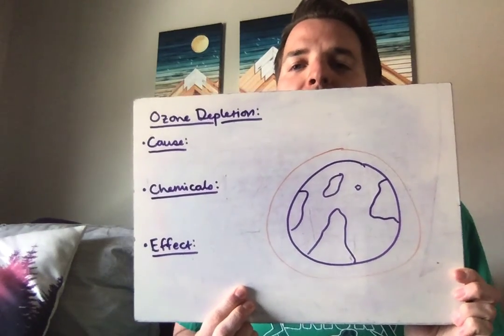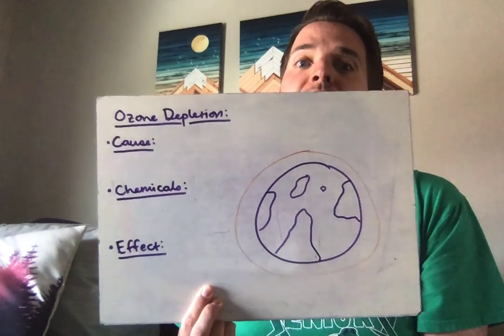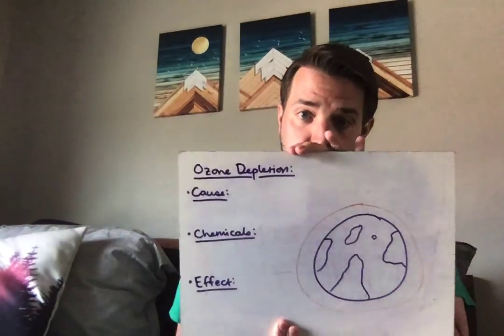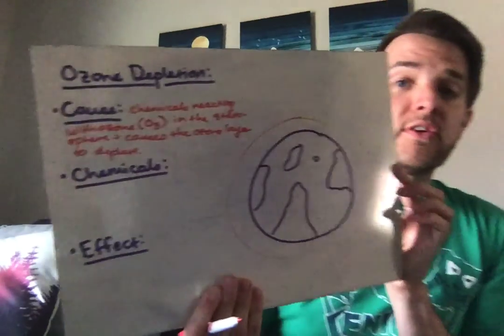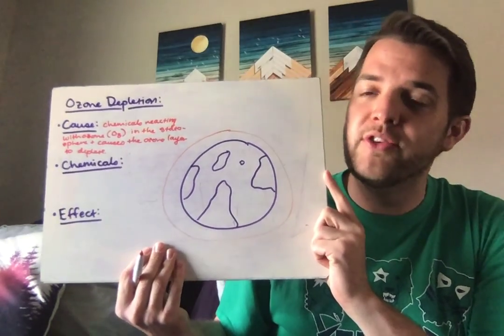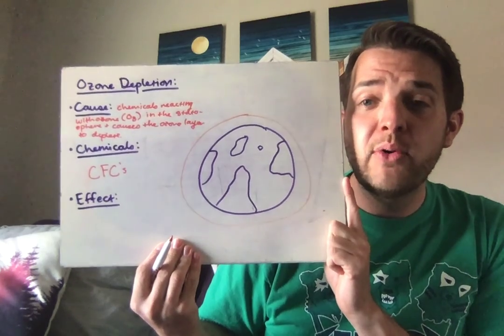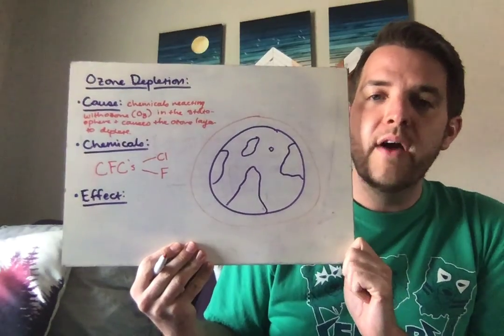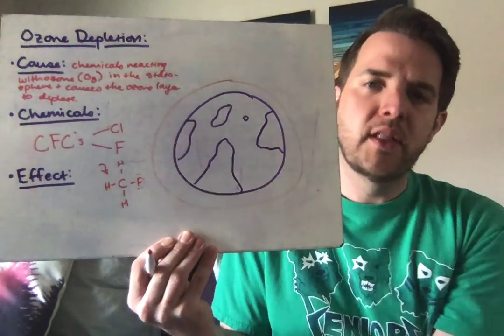Week 7 - GEN CHEM - Ozone Depletion